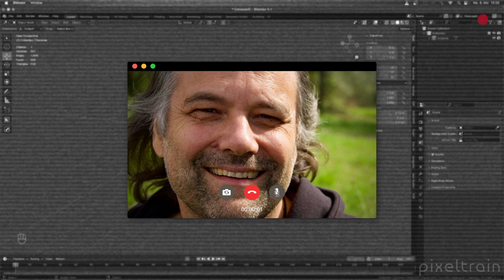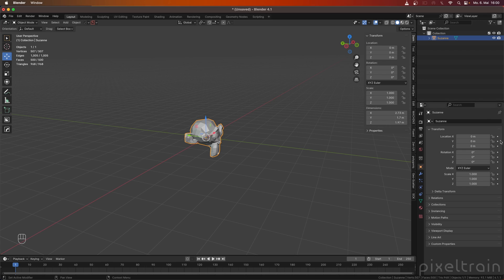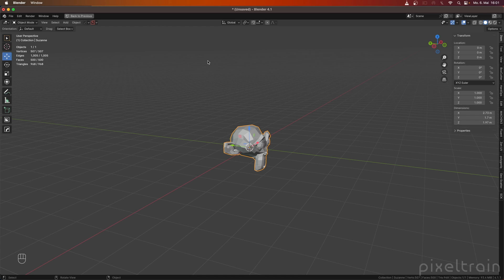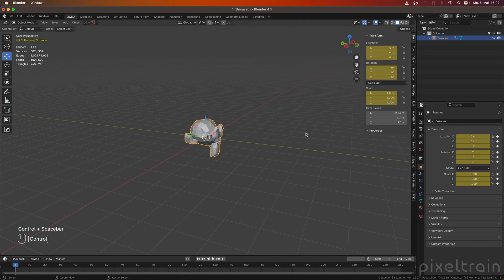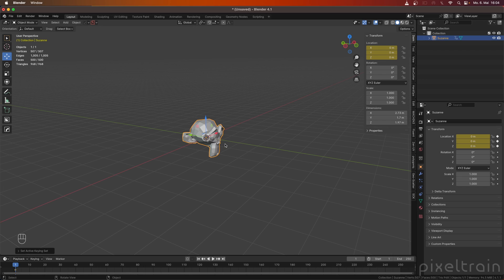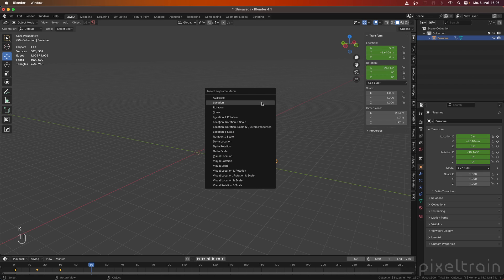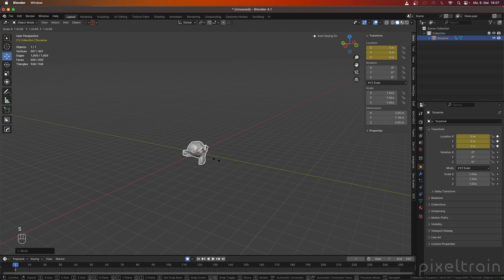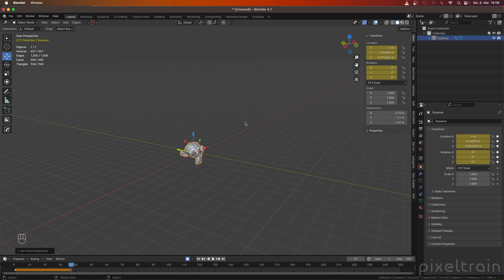Blender 4.1 - New Features - New Keying Workflow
In this short tutorial I will show you the changes and improvements in Blender 4.1 when it comes to the key framing workflow and the work with keying sets. We look into the new preferences and shortcuts. As always I give you also a brief overview and a little bit of background about working with keyframes, keyboard shortcuts, the autokeyer and some tricks.

As a Senior 3D, VFX & GameDev Trainer, I’m teaching professional and indie artists for over 20 years. I deliver with my company pixeltrain | 3D | VFX | animation in-house & remote training, workshops and coaching for the 3D, VFX & Games industry. Meanwhile I’m focusing my trainings on „Blender for Production“ & „Godot Game Development for Indies“.